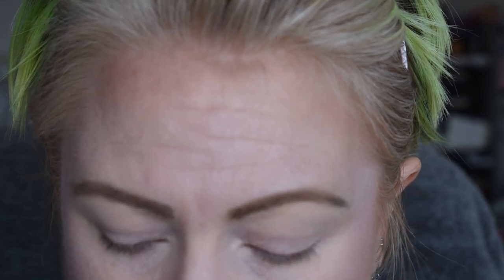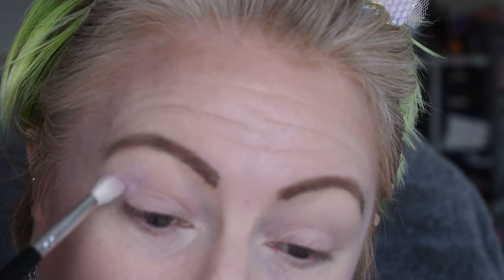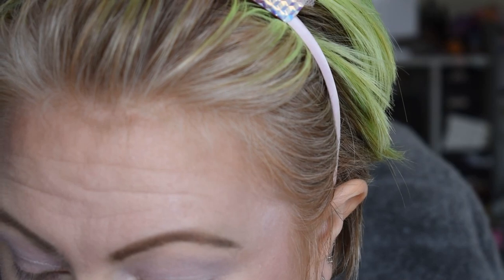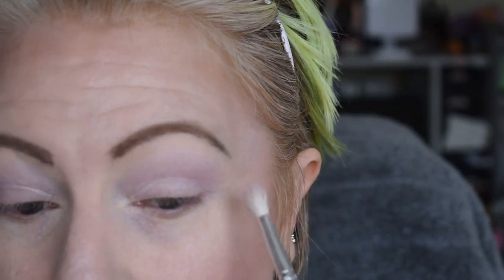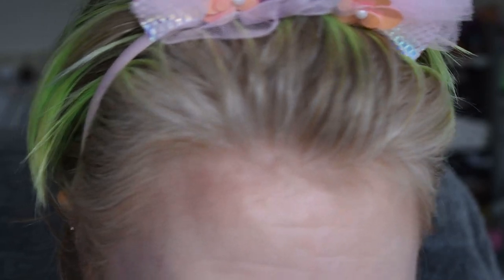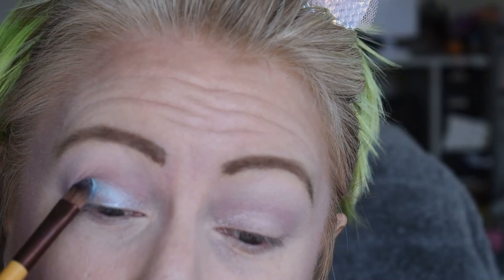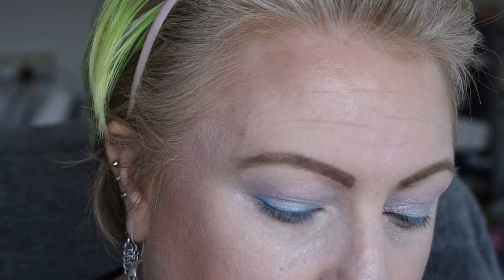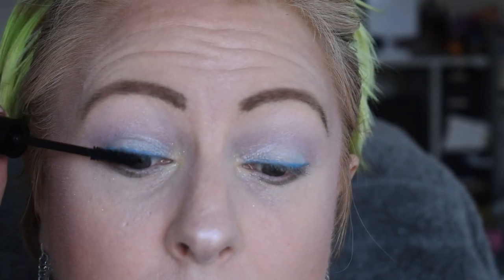Gemini Inspired Makeup - Zodiac Collab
After taking a YT break for most of last month, I am back at this Zodiac collab with a Gemini inspired look.